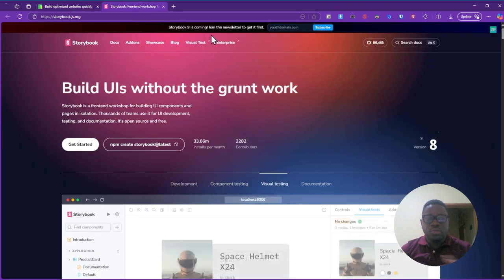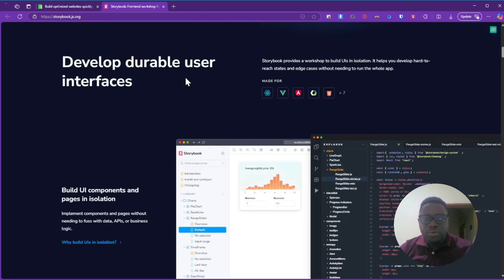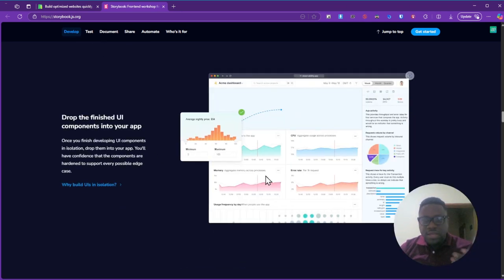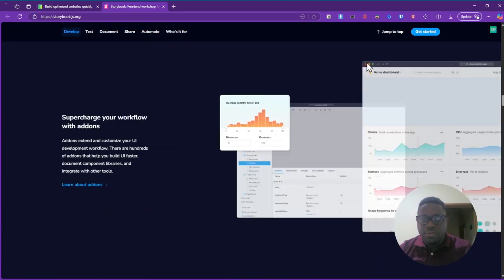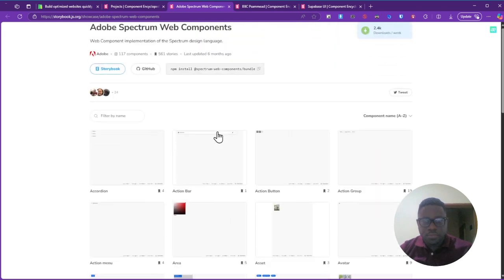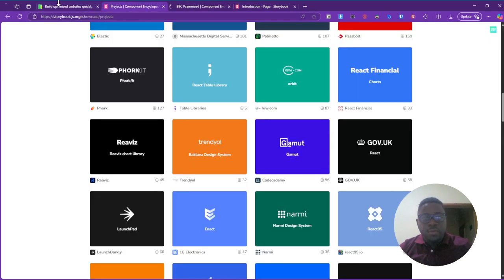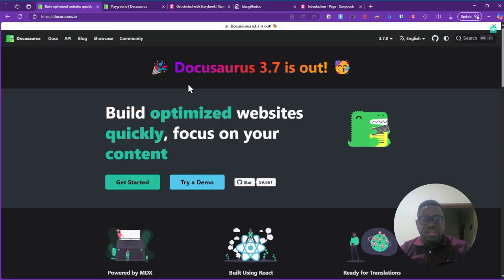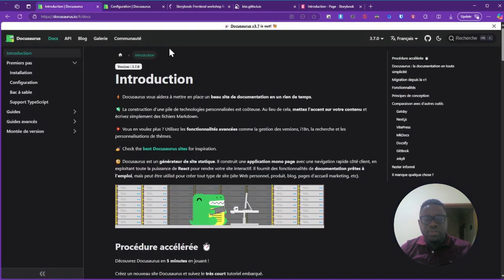Documentation made easy with Storybook and Docusaurus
Discover the power of Storybook and Docusaurus, two essential tools for building and documenting UI components effectively. In this video, we'll compare their features, use cases, and best practices to help you choose the right tool for your next project. Learn how Storybook streamlines UI development and testing, while Docusaurus simplifies documentation and knowledge sharing. Whether you're a frontend developer or a tech writer, this video will guide you through maximizing both tools for a smoother development workflow.